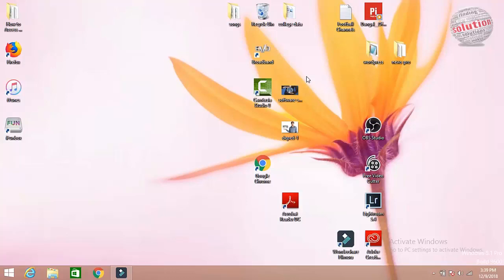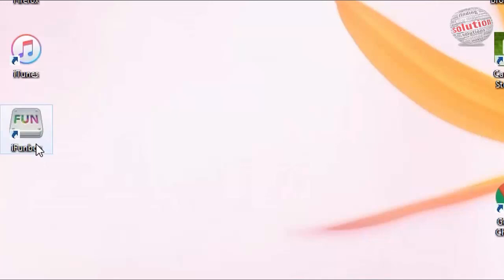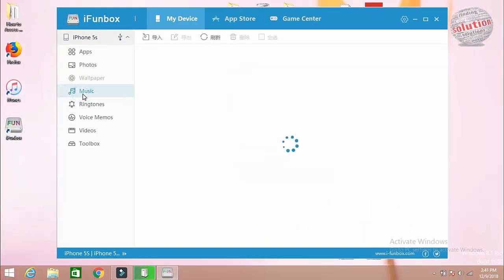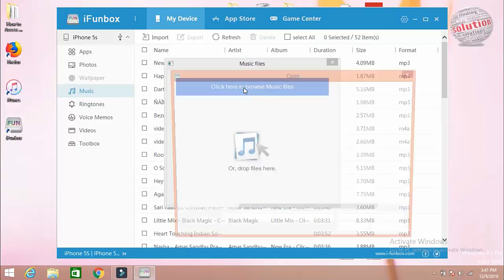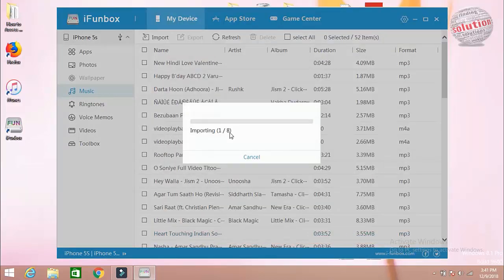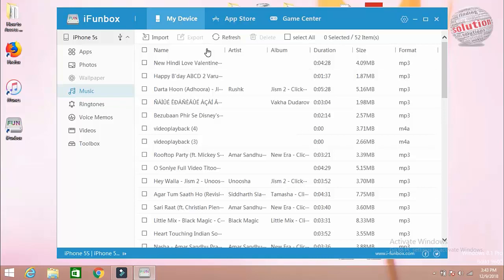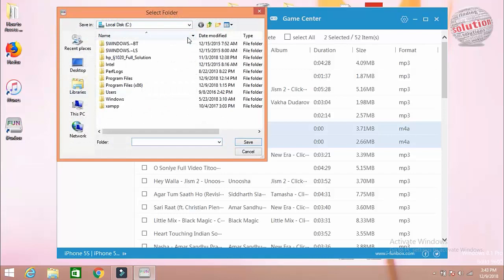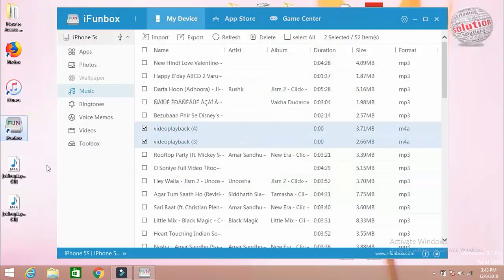How to Transfer Music from Computer to iPhone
This Video Complete Guide To Transfer Music File, Folder Each And Every Things From Your Computer Or Mac To Any IPhone.